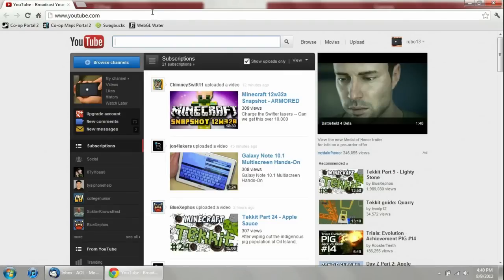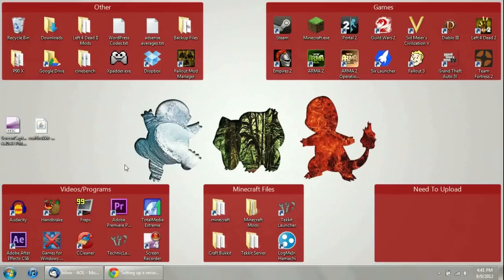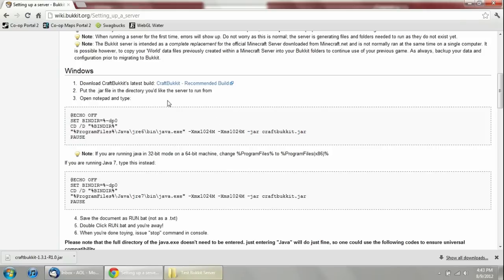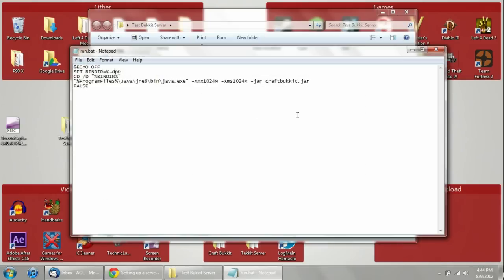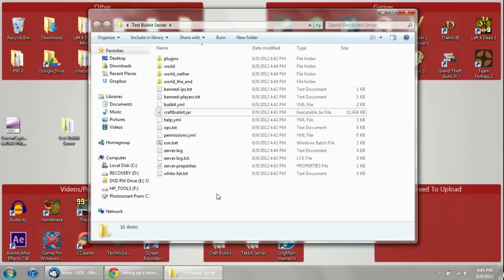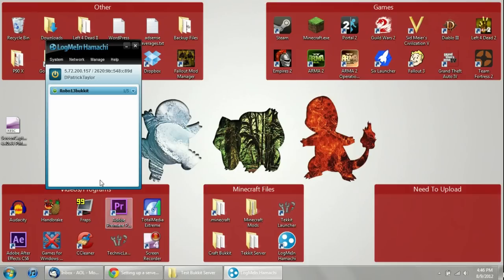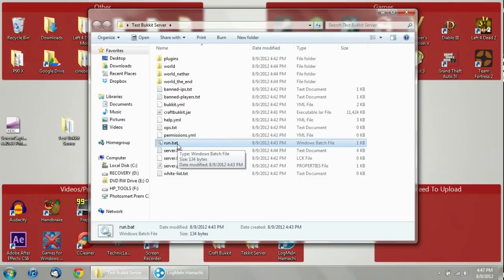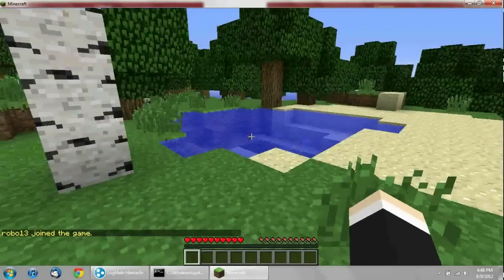How To Make A CraftBukkit Server for Minecraft 1.3.1! (No Port Forwarding)